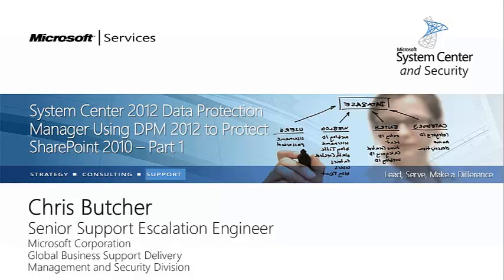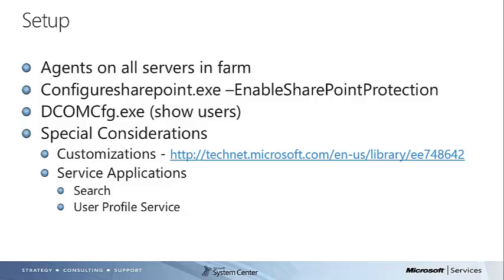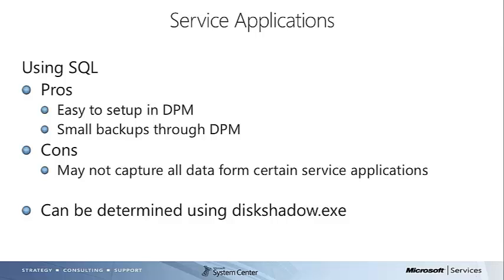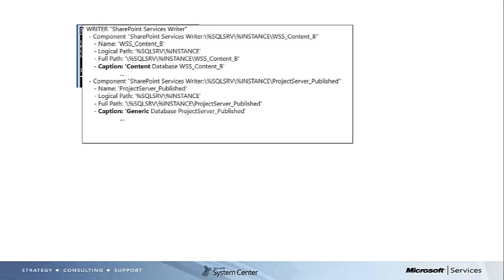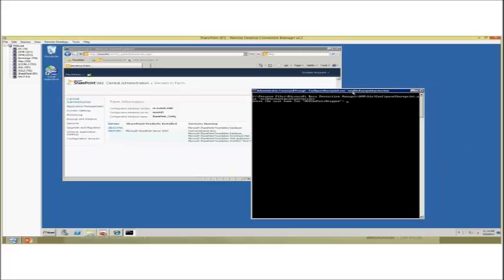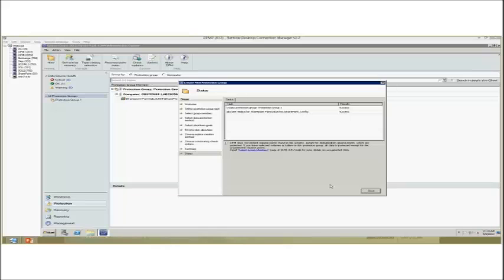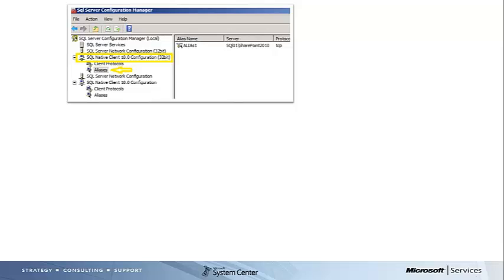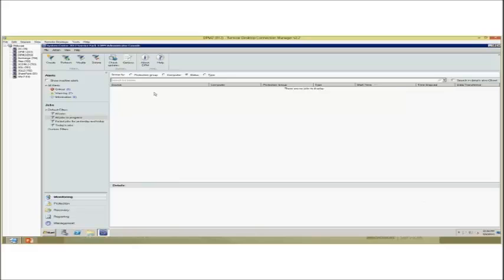System Center 2012 Data Protection Manager Using DPM 2012 to Protect SharePoint 2010 -- Part 1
This training session covers the following topics:

DPM 2012 Overview
Setting Up Protection
Using Aliases